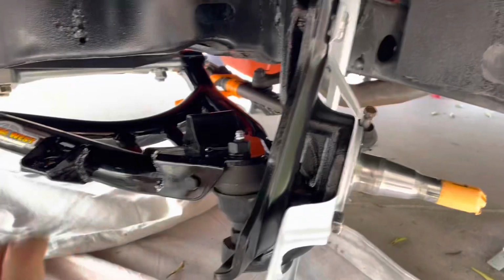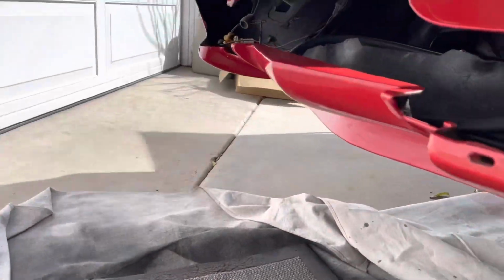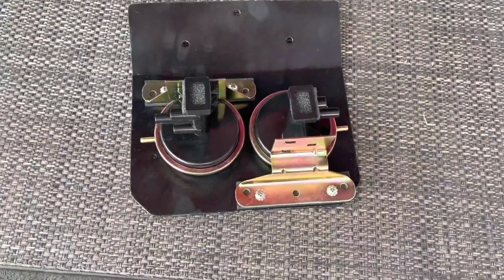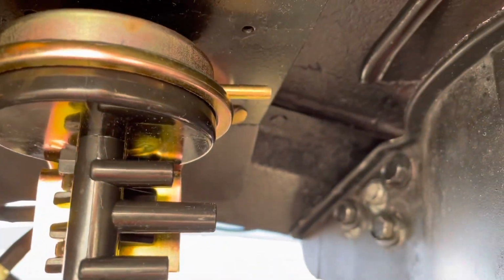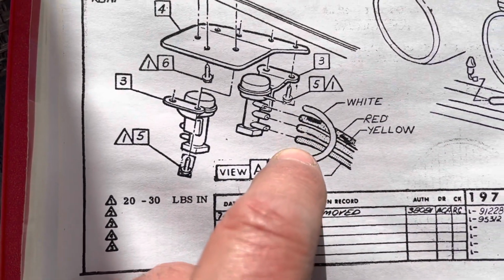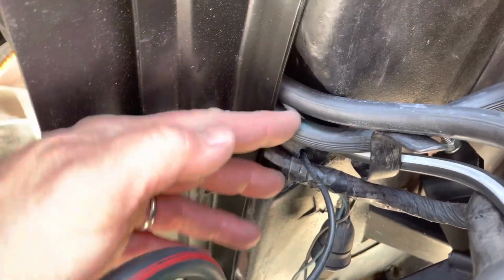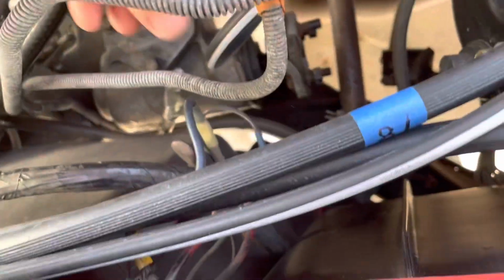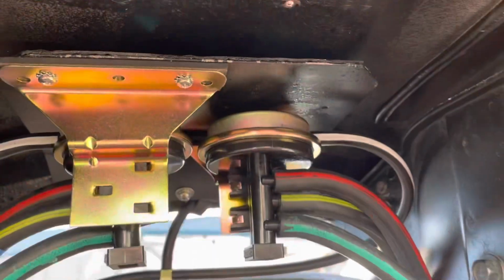C3 Headlight Door Hoses